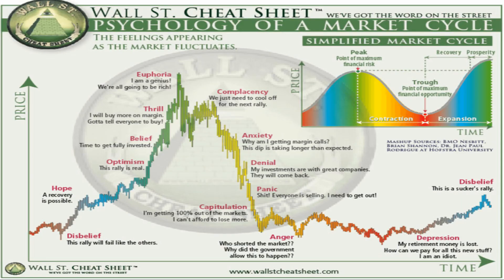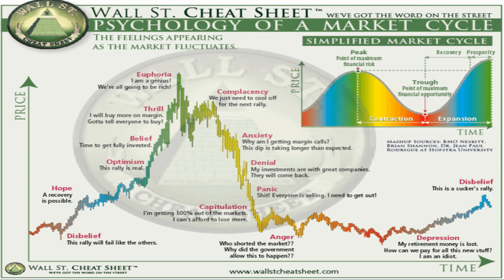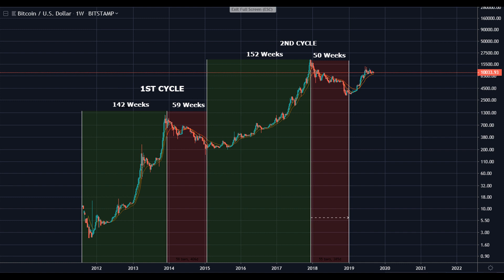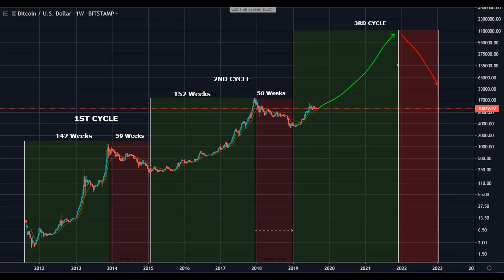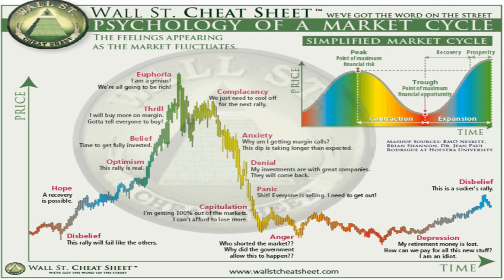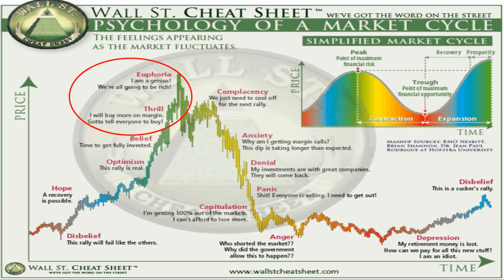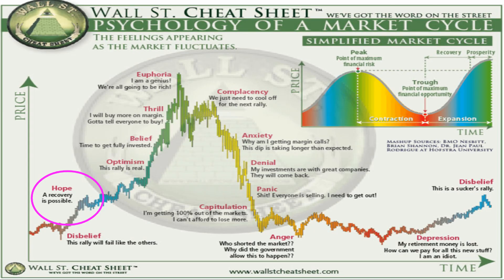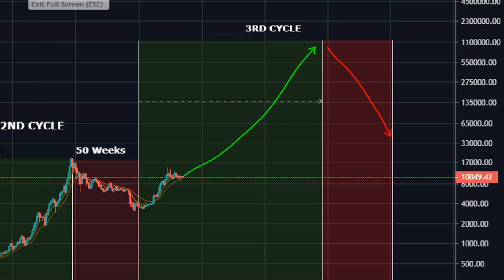When is the Best Time to Buy Bitcoin Tamil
When should I buy Bitcoin?

Should I buy Bitcoin now, or should I wait for the price to drop?
This is something I hear everyday

Bitcoin's 4 Year Cycle is what I am using to explain when you should buy bitcoin.

dollarcostaveraging is the best technique to buy bitcoin yes but on the long term when to buy bitcoin is what I am trying to explain in this video.

dollarcostaveraging is good but If you want to wait for the price of Bitcoin to drop before you buy, then you are trying to time the market which, looking backwards, looks easy but it's much harder to do in the moment.

It's much easier if you just start buying bitcoin and other cryptocurrencies now.

Wallet Address:
1L8dcMuoZHZMJsEZ8sWMJswsjV5nbEikGZ

Wallet Address: 0x4bc20c3cec8cd2045deb542cb4e550b4415aba28

Wallet Address:
LgqeV6MxLUFkG7jhtBSYq1Hpg4caBfTZEe

Both a MEMO and an Address are required to successfully send your BNB

BNB Deposit Memo:
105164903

Wallet Address:
bnb136ns6lfw4zs5hg4n85vdthaad7hq5m4gtkgf23

Wallet Address:
DdzFFzCqrhspnk9PcSnrZ7VLGdT9XfrhzWngc3iBPWoQosYdQiMcDjvLmq7XWDcbsPYyx4VCQg5XK6y218QUJ3X8B4X8k3s4qbQe3RmC

Both a Tag and an Address are required to successfully send your XRP

XRP Deposit Tag:
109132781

Wallet Address:
rEb8TK3gBgk5auZkwc6sHnwrGVJH8DuaLh

Wallet Address:
0x4bc20c3cec8cd2045deb542cb4e550b4415aba28

Bitcoin uses peer-to-peer technology to operate with no central authority or banks, managing transactions and the issuing of bitcoins is carried out collectively by the network.

Bitcoin is open-source; its design is public, nobody owns or controls Bitcoin and everyone can take part.

Through many of its unique properties, Bitcoin allows exciting uses that could not be covered by any previous payment system.